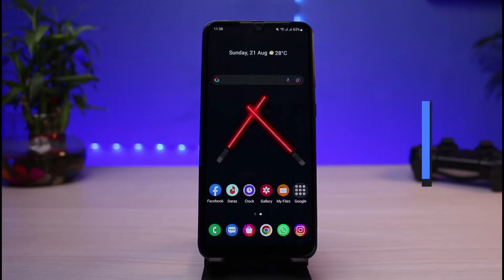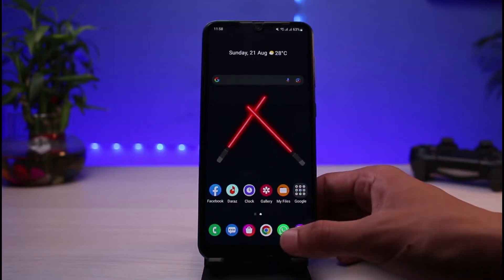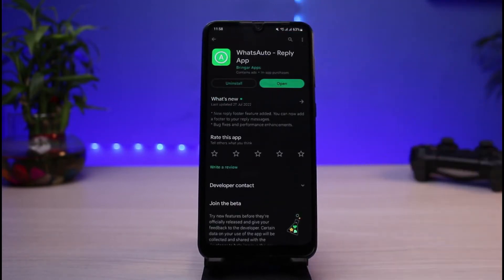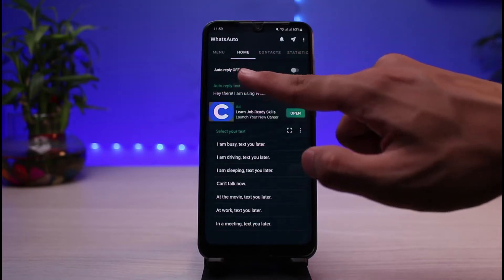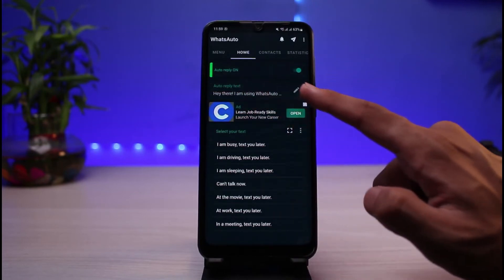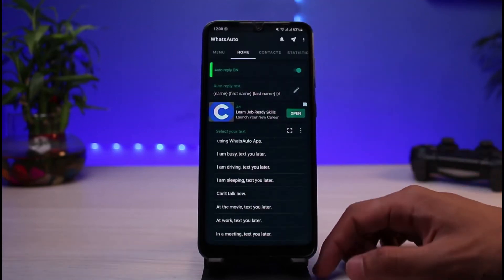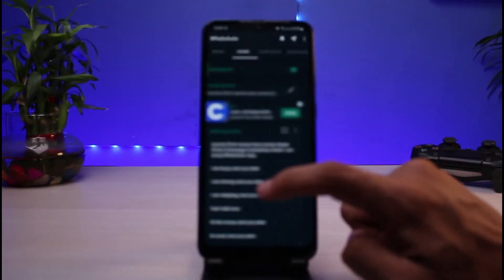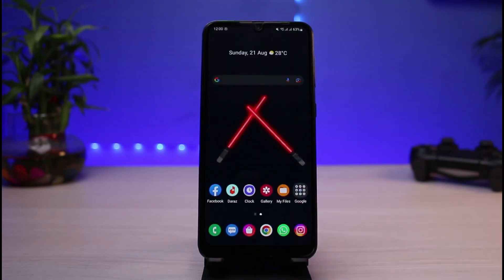How to Enable Auto Reply to WhatsApp Messages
This video guides you in an easy step-by-step process to enable auto-reply to WhatsApp messages. So make sure to watch this video till the end.

Follow these simple steps:
1) Open your Play Store
3) Open the app
4) Allow all the permissions the app requires
5) Turn on the toggle next to AutoReply
6) Choose your custom message
7) Choose to whom you want the auto-reply text to apply
8) This way, you can enable Auto-Reply on WhatsApp.

0:00 Introduction
0:21 WhatsAuto: Reply App
1:05 How to Enable WhatsApp Auto Reply
2:41 Outro: Final Verdict